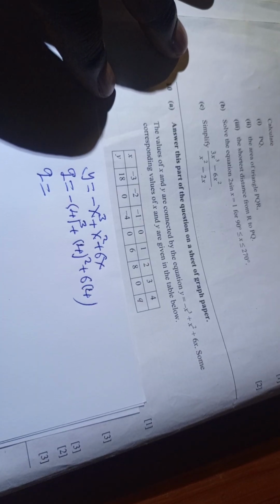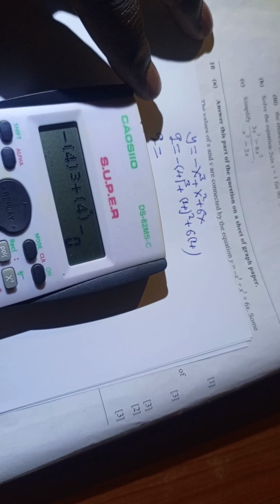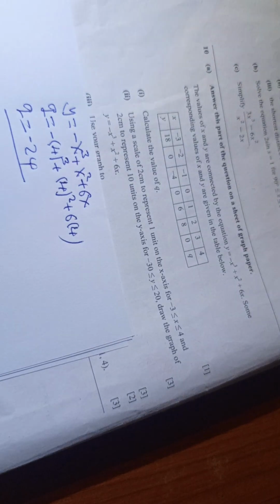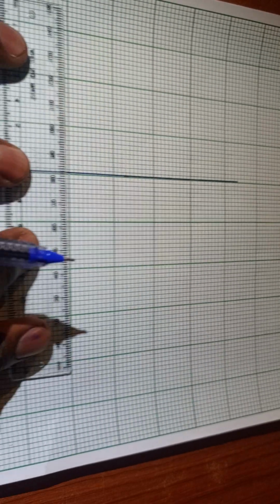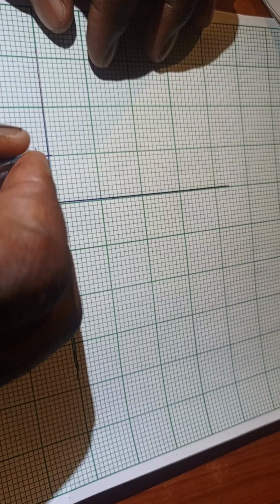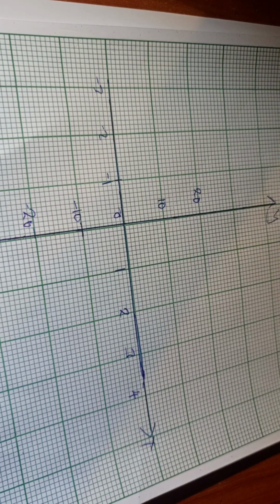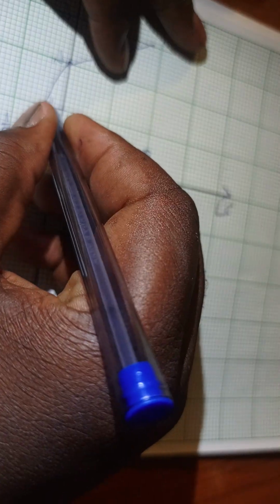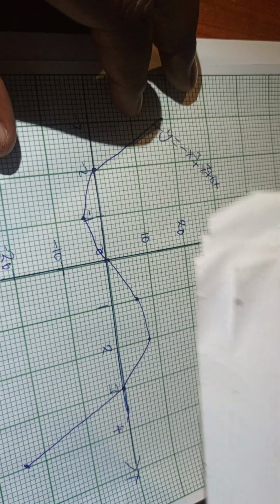Mathematics cubic function